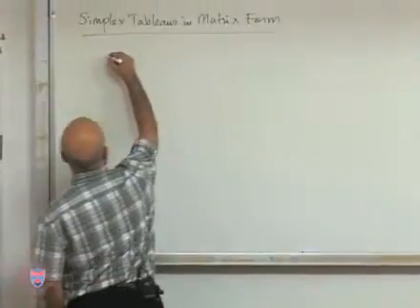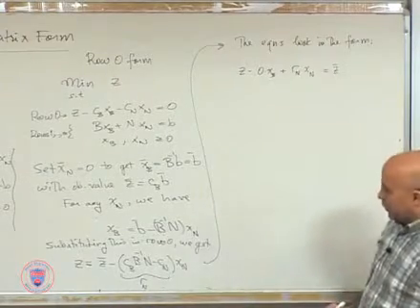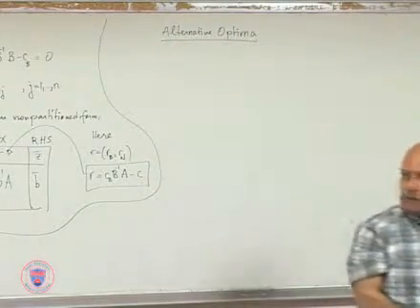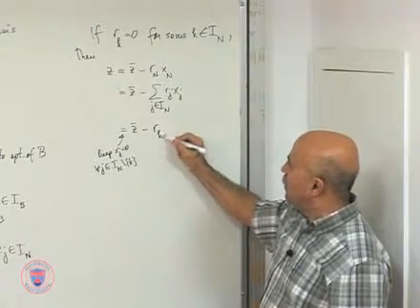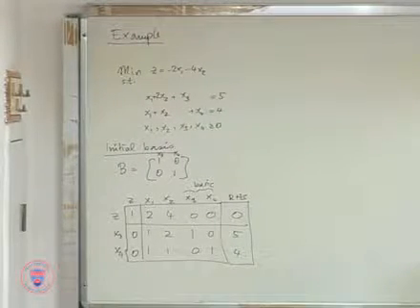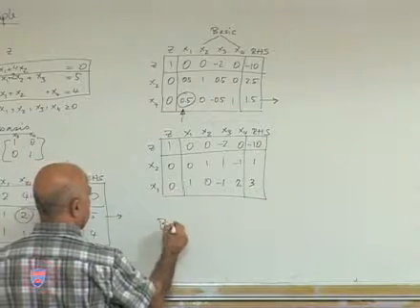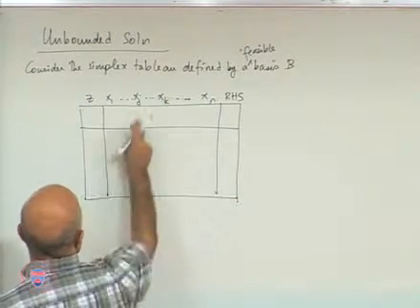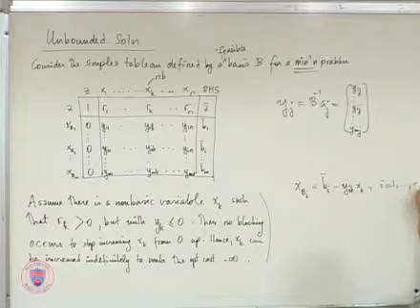IE513-2011 Linear Programming Lecture 21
Simplex tableau in matrix form, alternative optima, unbounded solution